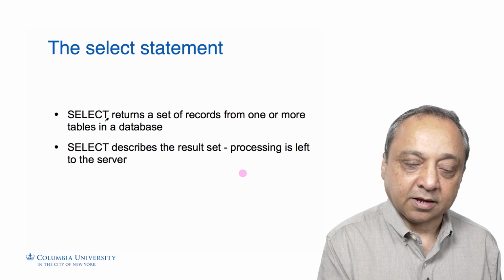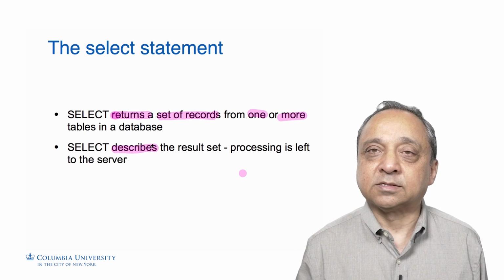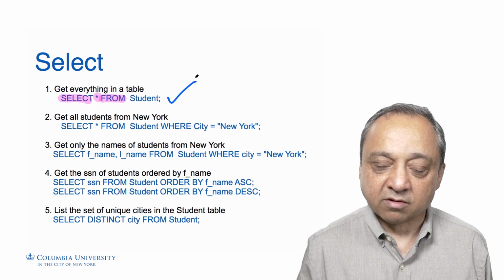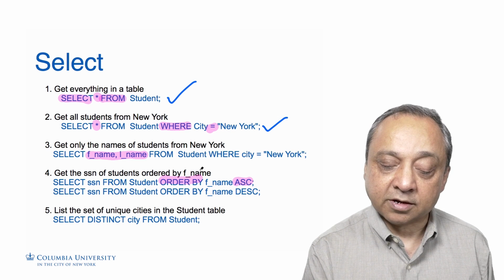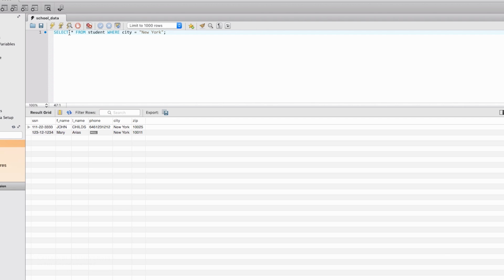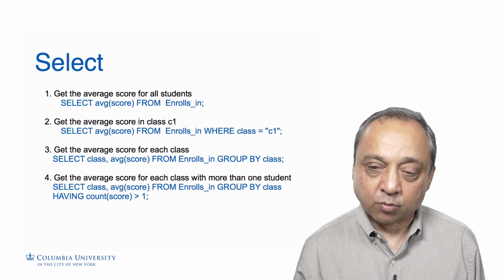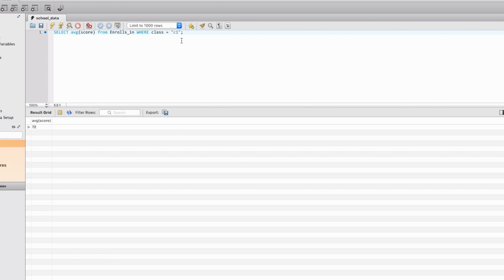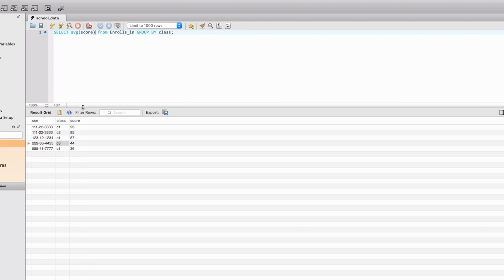6.5_Select Statement (Part 1).mp4